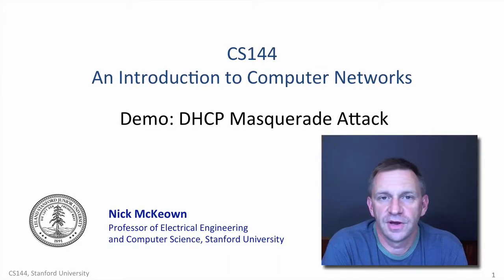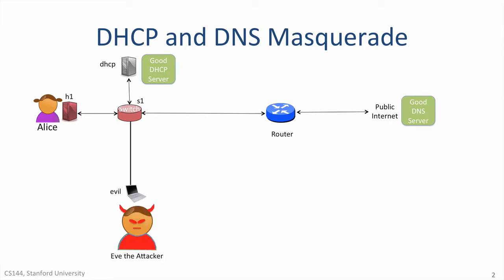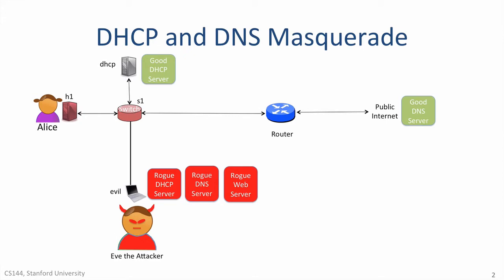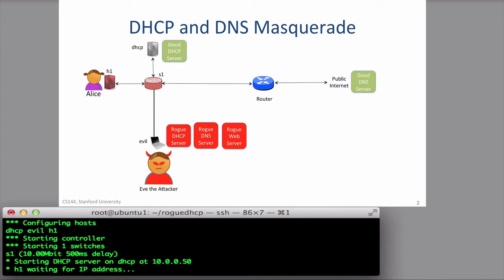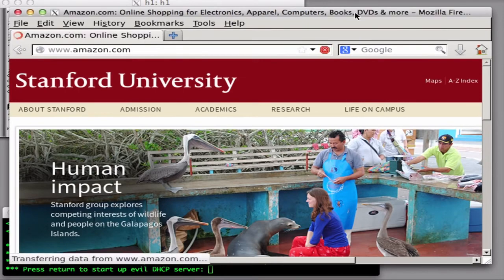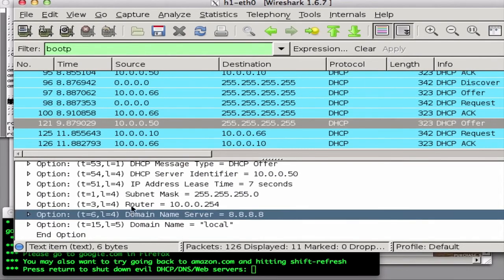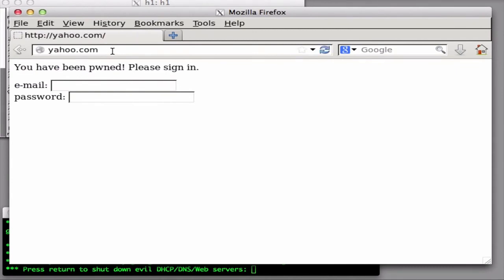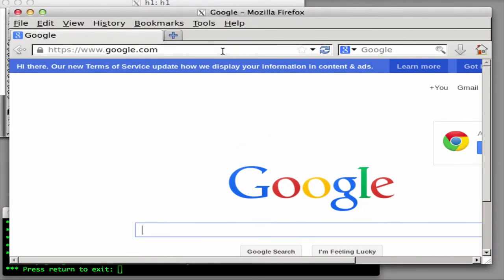英字【计算机网络导论】斯坦福大学 Introduction to Computer Networking CS 144 pn115 p115 8 2b DHCP Attack Demo 64